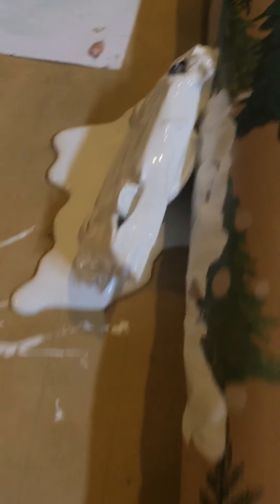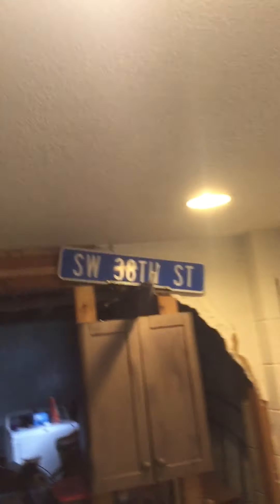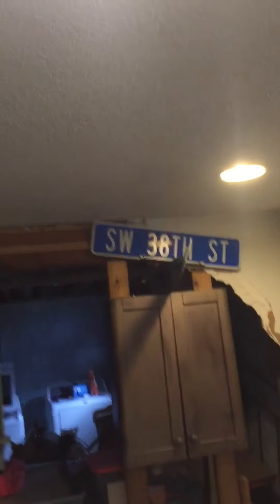Downstairs video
Updates on my basement but I’m back :)